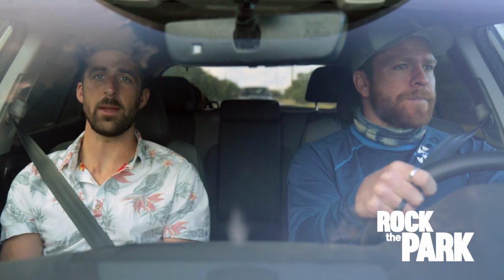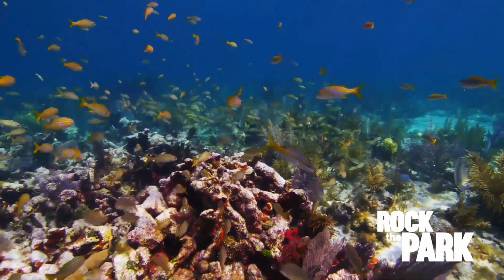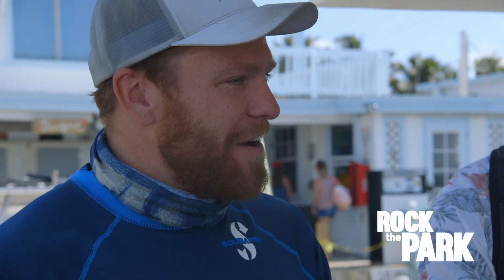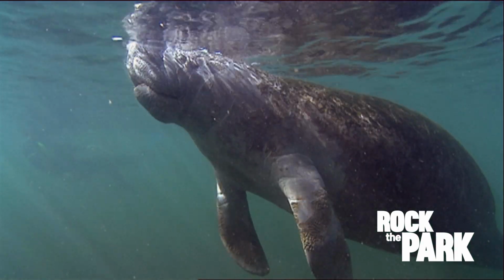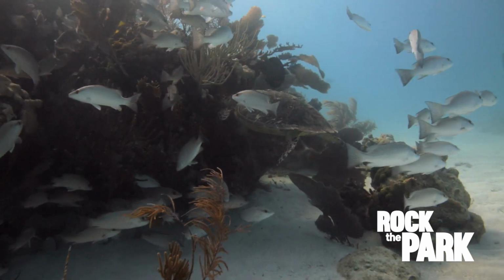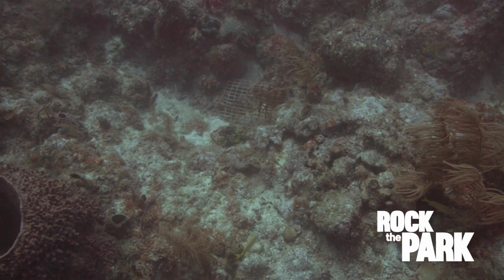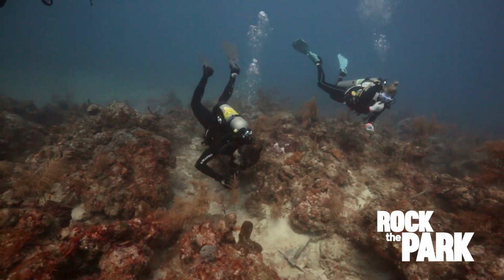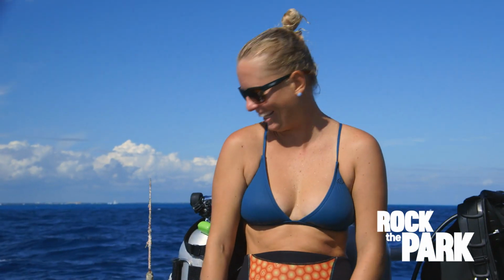Researchers are Restoring Coral Reefs to Survive Climate Change in 2020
Researchers are Restoring Coral Reefs to Survive Climate Change in 2020: Colton and Jack are revitalizing coral reefs in the Florida Keys and learning how to replace reefs that have been decimated by climate change and diseases. The coral reef Colton and Jack are attempting to revitalize was once thriving. However, in today's climate, only about 10% of the reef is active and living. This is alarming because 1/4 of all marine life lives on or near reef schools.

Check out more videos about coral reefs and marine life in the U.S.:

Rock the Park is an Emmy award-winning adventure series seen every Saturday on ABC featuring our national parks and other public lands across America and the world. Now in its 6th season, Jack Steward and Colton Smith go off the beaten path to explore magnificent landscapes, incredible wildlife and all the exciting ways to immerse yourself in and around nature. Whether it’s swimming with sea turtles, climbing to the top of a volcano or repelling into a glacier, Jack and Colton are living life to the fullest and inspiring others to do the same.

Join Jack and Colton every week as they post new episodes and new adventures.  Go behind the scenes of their hit TV series with Jack’s YouTube series – The Pursuit is Happiness and tune into helpful hacks and how-to’s to make your outdoor adventures the best they can be.  And if there’s a park or wilderness you’d like to see or a question or comment for the guys, just leave it for Jack and Colton.